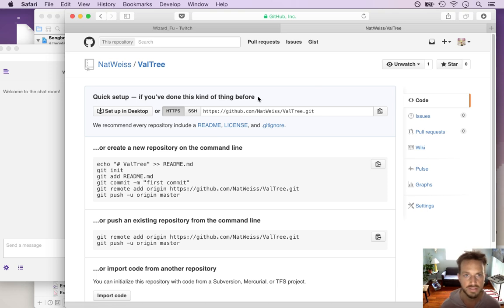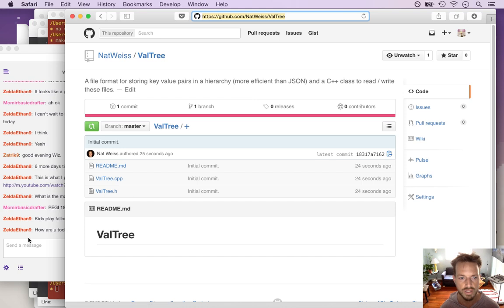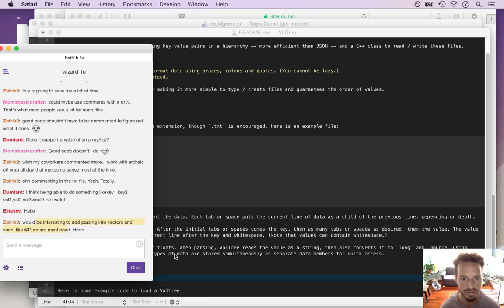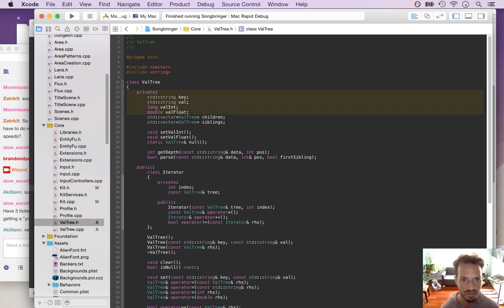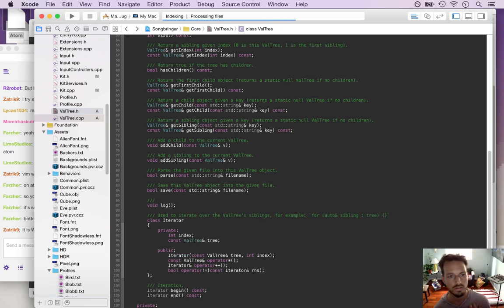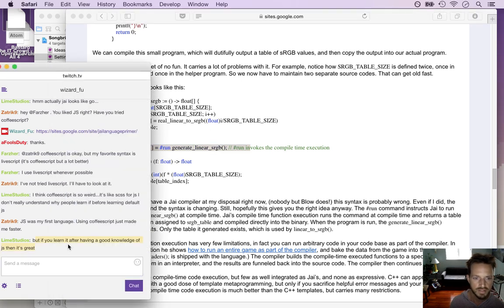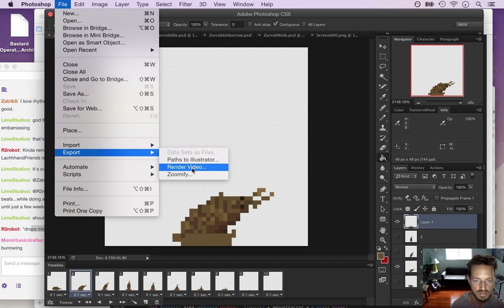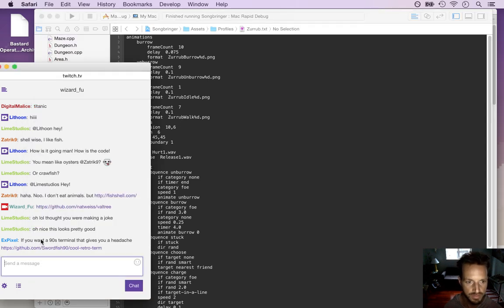Songbringer - Zelda-like Game - Day 185 - Burrowing Enemy pt 2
Today: releasing ValTree and finishing the burrowing enemy.  The playlist for this series